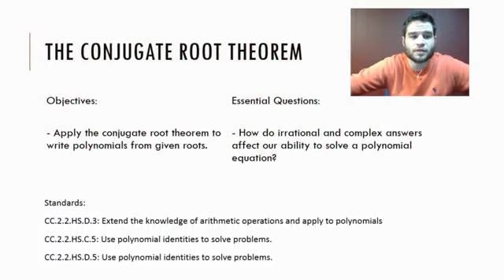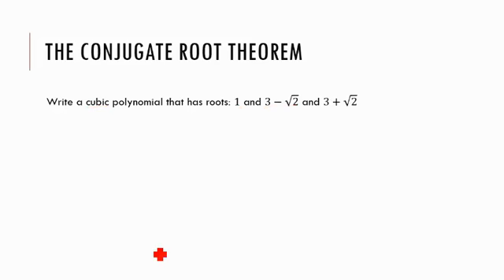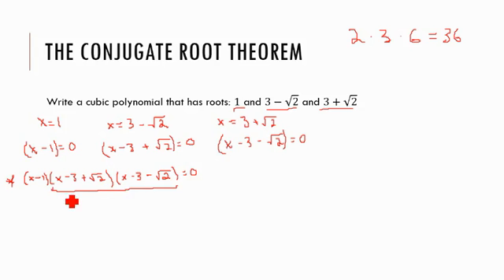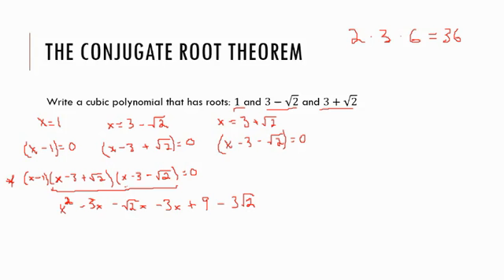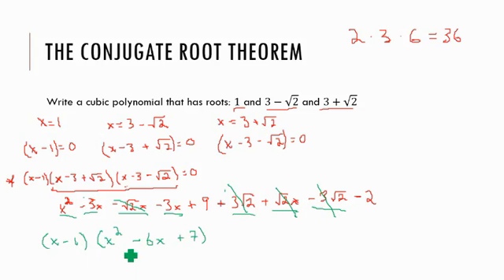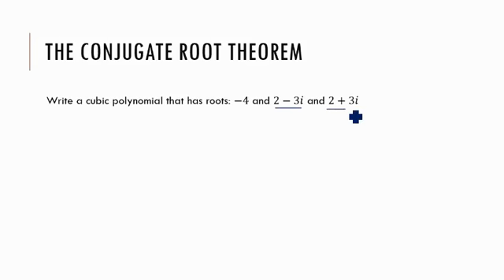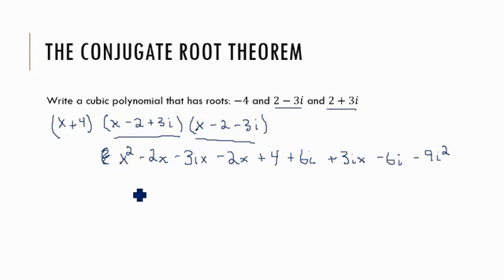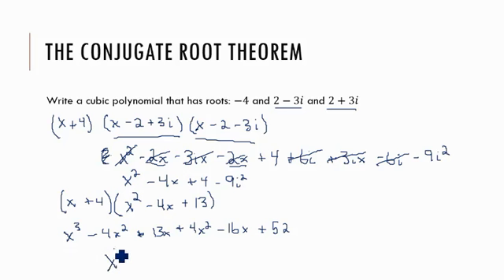The Conjugate Root Theorem